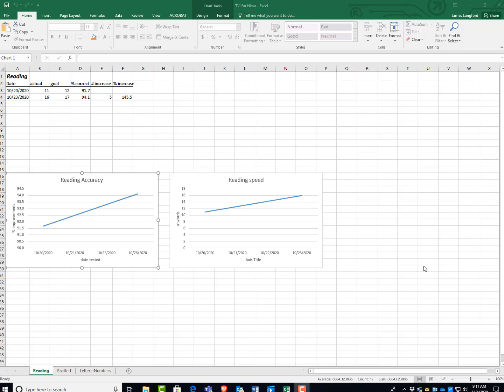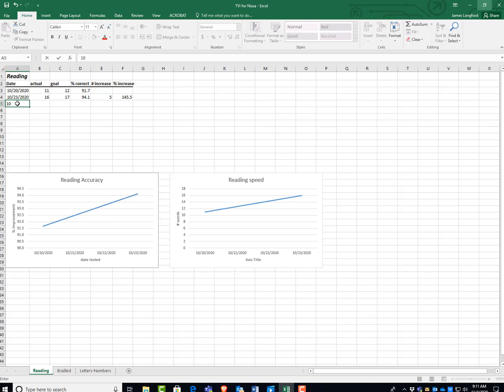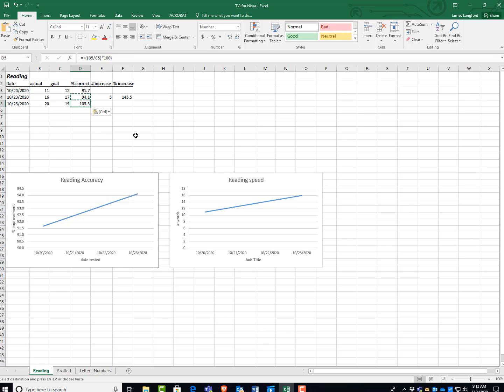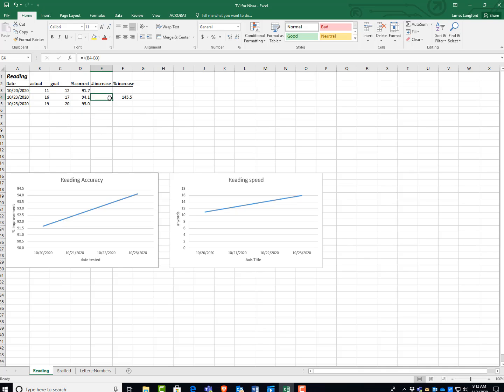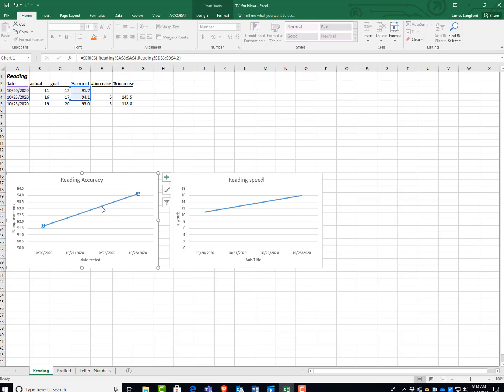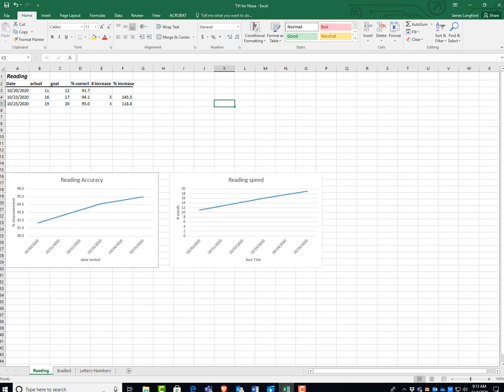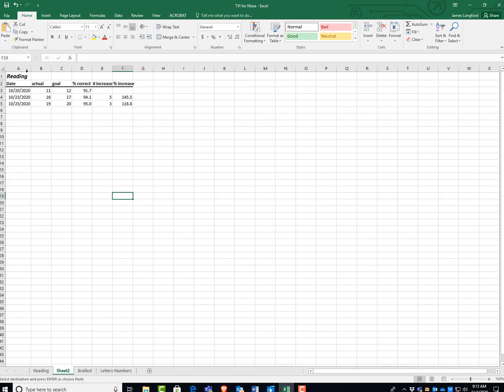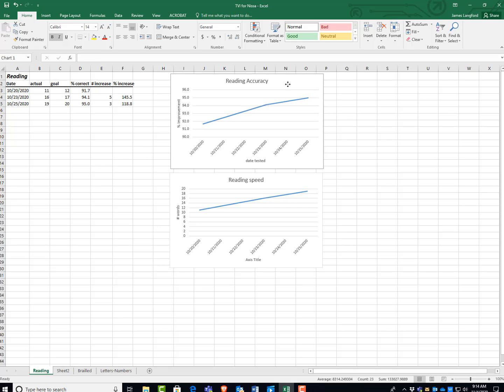TVI charts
helpful Excel info